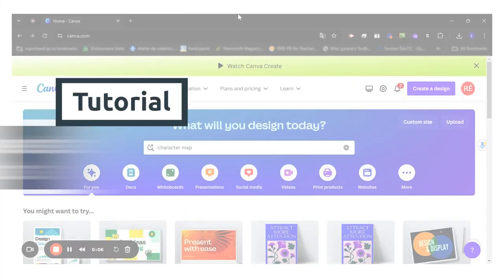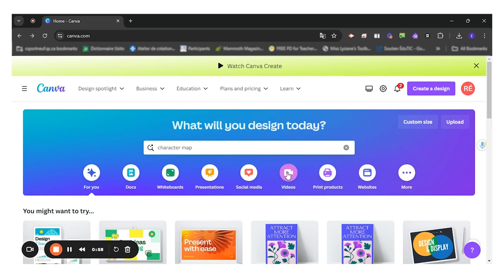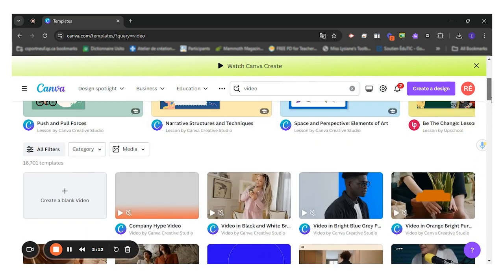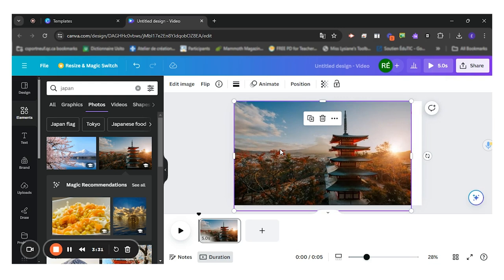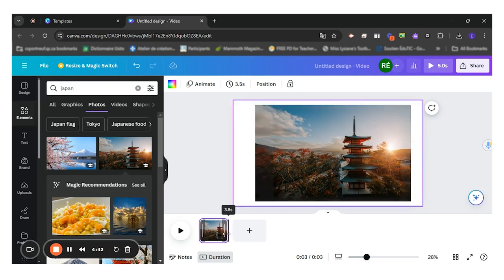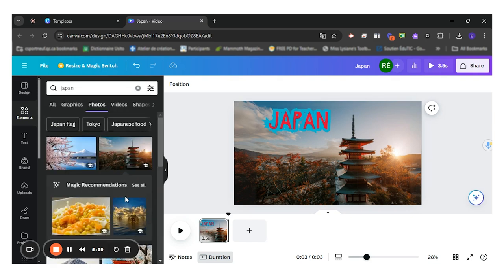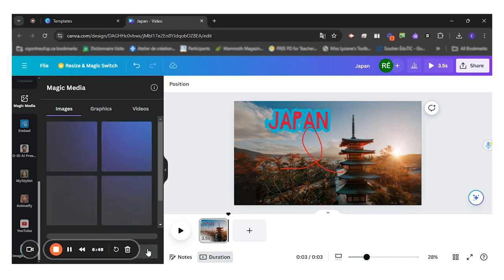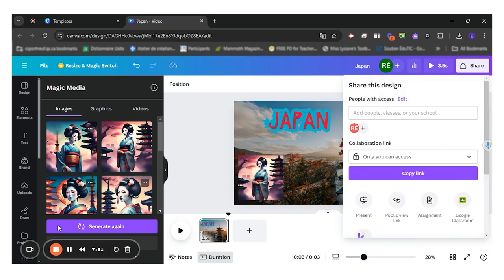Exploring Canva to Reinvest Understanding of Texts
This video demonstrates how you can use Canva to help students reinvest their understanding of texts.